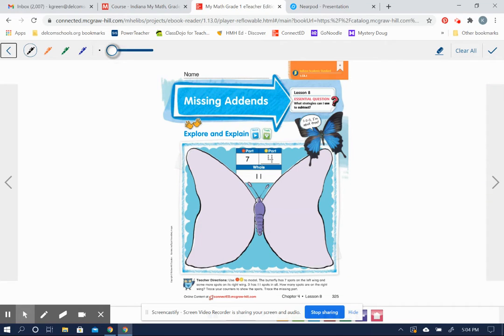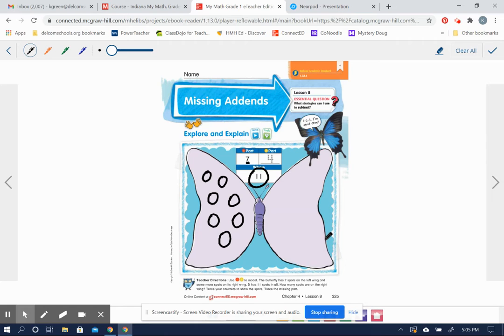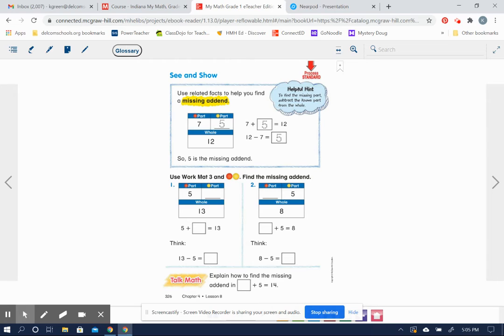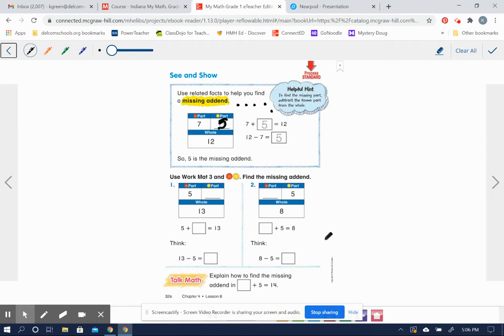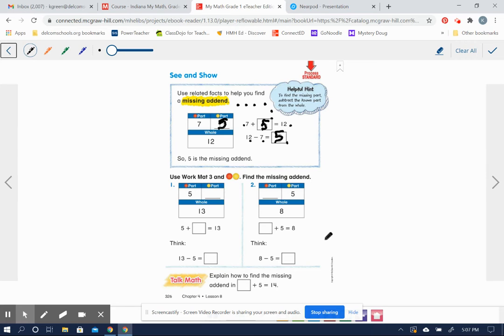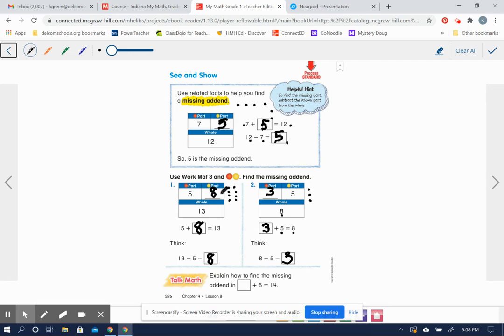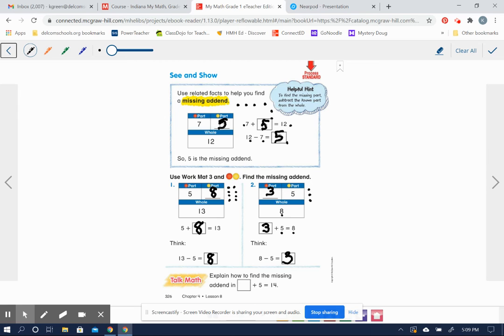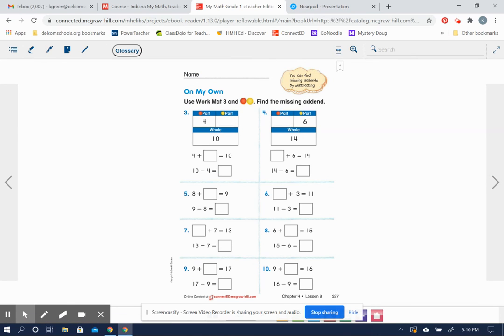Ch. 4 Lesson 8 Missing Addends